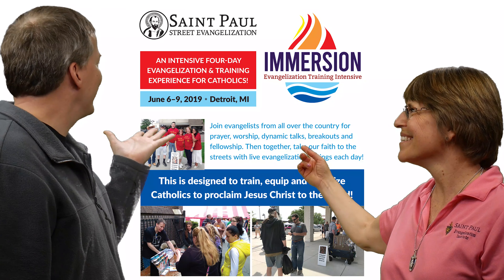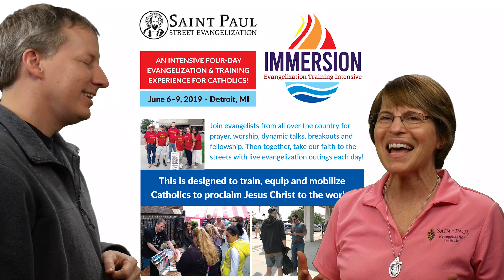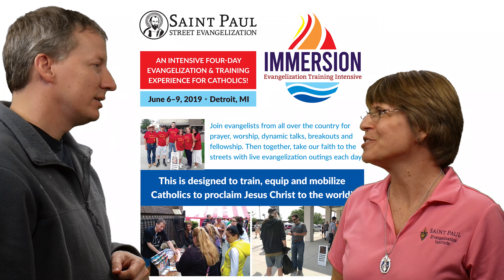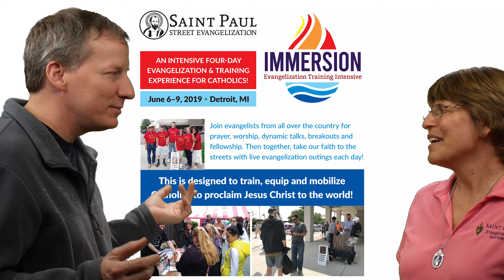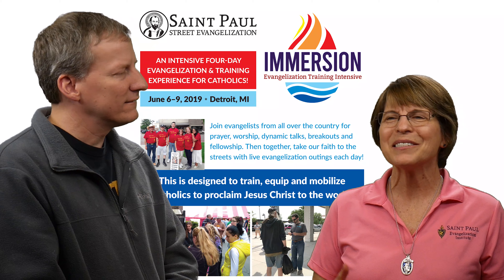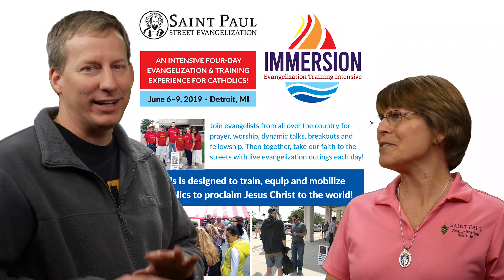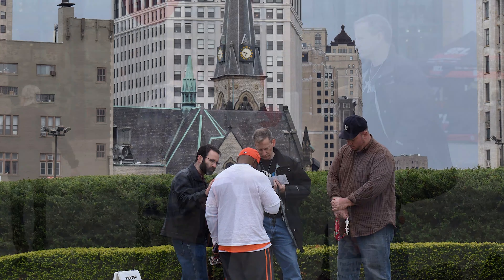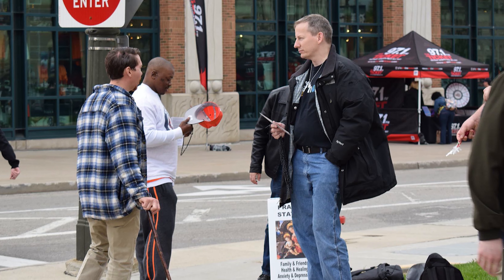Immersion 2019: June 6-9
Join 75+ evangelists from across the country for four days of training, breakout groups and evangelization on the streets of downtown Detroit. Registration closes next Monday, May 27th